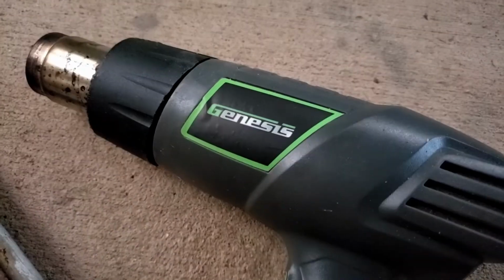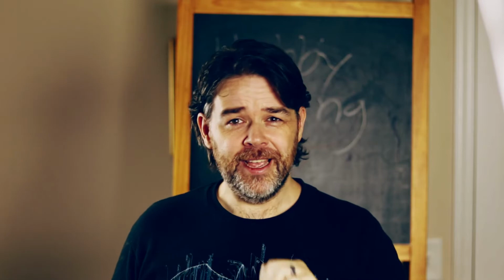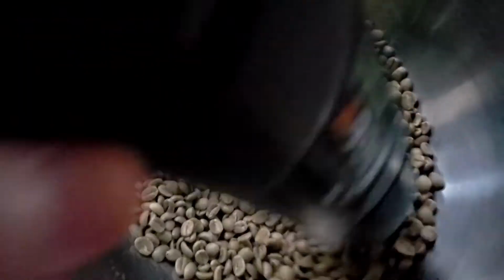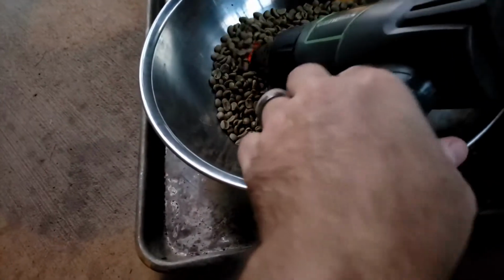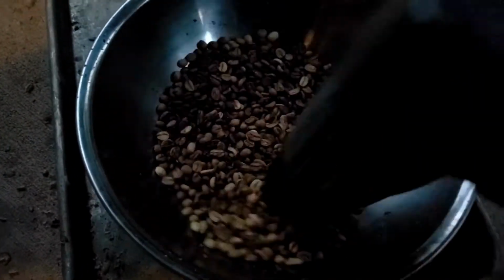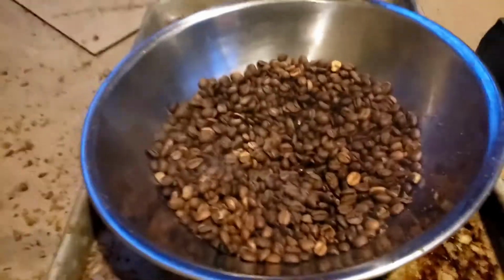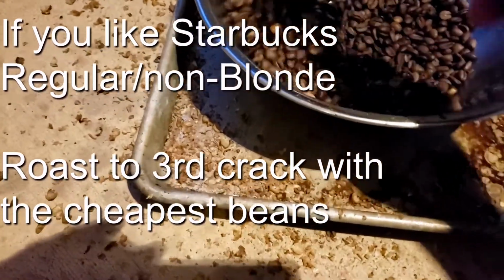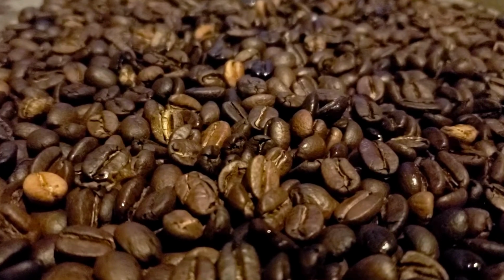How to Roast Coffee the Sully Way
Unroasted coffee bean selection
Heat gun
Stainless bowls (DO NOT GET ONES WITH RUBBER OR PLASTIC!!! THEY WILL MELT.  You want metal, not junk)

Great motors to go with this:
TMOTOR Velox 4-6s versions available
Racerstar SIC 2207 (These go on sale all the time and are basically Xing amazing motors - currently $13.99 each)

GepRC skip HD 3
Larva X100
Tyro69 ($65 right now)
GNB Battery 4s
GNB Battery 3s

GNB Battery 2s (JST Connector, easy to swap to xt30)
Xt30 connectors for battery leads

EV800DM (MINI SIZED AWESOME BOX GOGGLES WITH DIVERSITY AND DVR BUILT IN)

EV800D (LARGER SIZE WITH DIVERSITY AND DVR BUILT IN)
Eachine Caddx Vista Whoop 125mm size DIGITAL

Favorite Quad:
Diatone Eachine ER349

Favorite HD quad ever:
Diatone GT-R 349 HD Edition Mk2

BattGo ISDT 608AC Smart Charger Supplied by Banggood - Absolutely easy to use, incredible options, great value:

400 watt PSU - Plug and play for higher wattage chargers:

ToolkitRC M8S 400 watt charger WITH power supply - best value i've seen:

Fused Parallel Board

Amazon Prime parallel board:

DJI SYSTEM:

DJI Standalone Goggles:

Really good: 4s Tattu R-Line

Precision Drivers

Precision Soldering Iron

Flysky Radio

Great Radio receiver for Flysky

FRSKY Version

Frsky Transmitter with uprated Gimbals

Amazing motors
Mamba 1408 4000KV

Inexpensive version of favorite quad ever:
Diatone GT-R Standard

For you TBS Unify fans:
Diatone GT-R 349 TBS Unify edition

Smaller awesomeness:
Diatone GT R239 2 inch 3s

For you HD TBS Unify fans
Diatone GT R349: TBS HD MK2